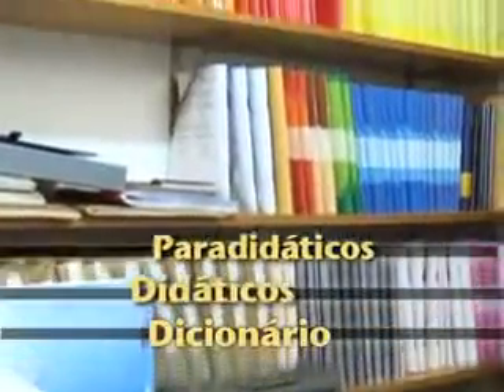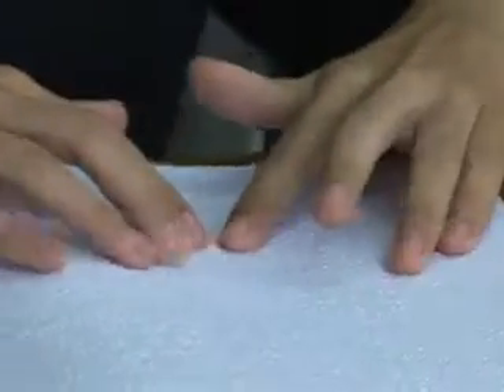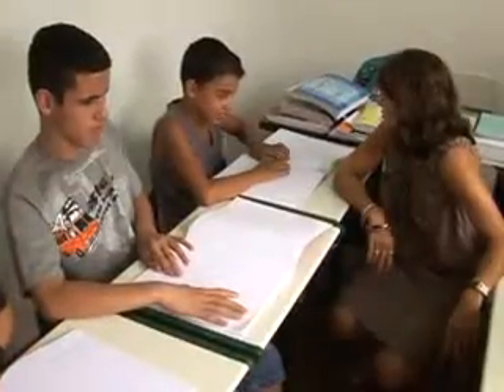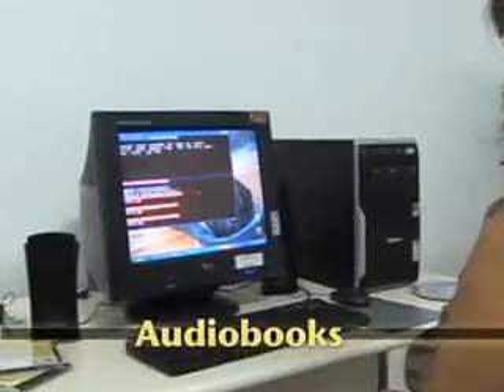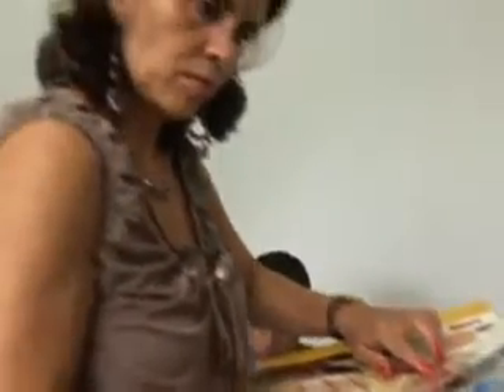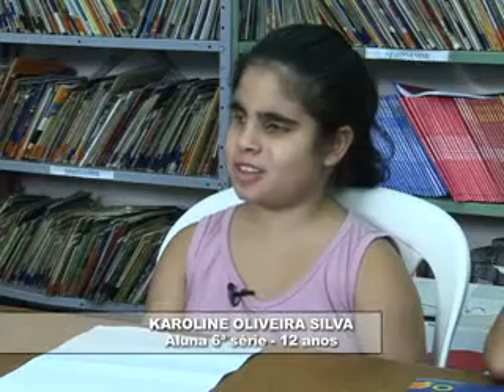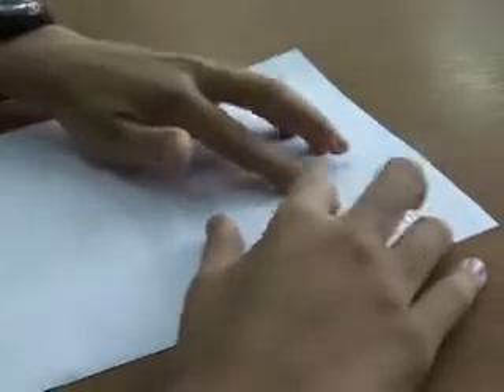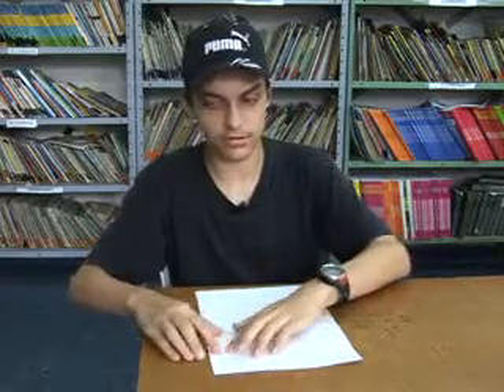Braille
Nesta reportagem, mostramos as atividades de leitura e aprendizagem em Braille na Sala de Recursos da EE Dr Edmundo de Carvalho - D.E Centro Oeste.

As Salas de Recursos da rede pública de ensino são para atender os alunos portadores de deficiência visual inseridos em classe comum, fora do horário de aula.